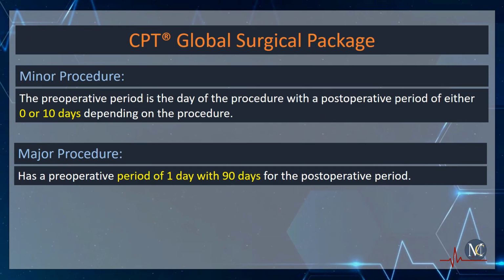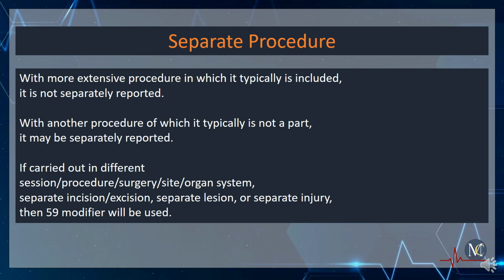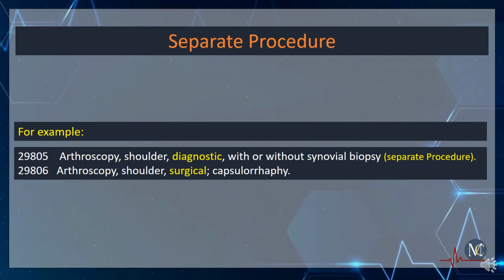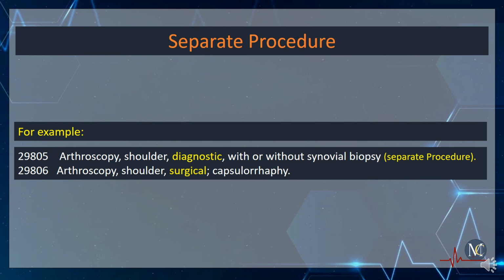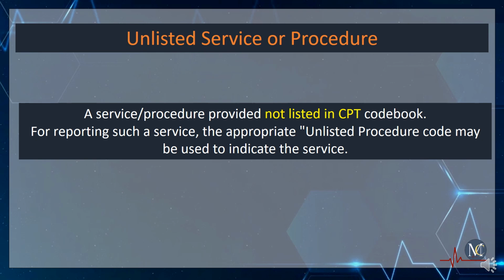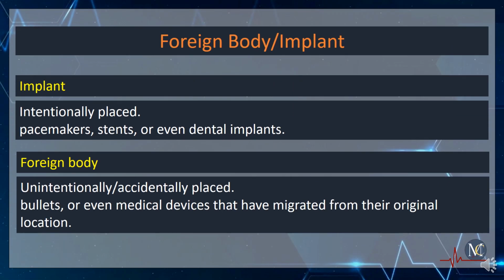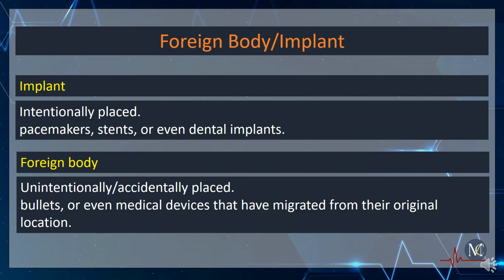medical coding CPT introduction Part 3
The Current Procedural Terminology (CPT®) codes offer doctors and health care professionals a uniform language for coding medical services and procedures to streamline reporting, increase accuracy and efficiency.